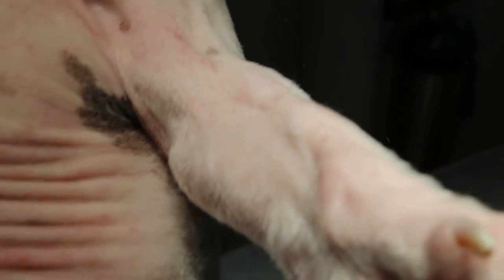A 9-year-old Shih Tzu scratches his body and bites his legs.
Sep 6, 2018. The owner came for vaccination. The dog has extensive skin disease partly caused by continuous scratching of the 2 ears and the flanks and in lower groin.